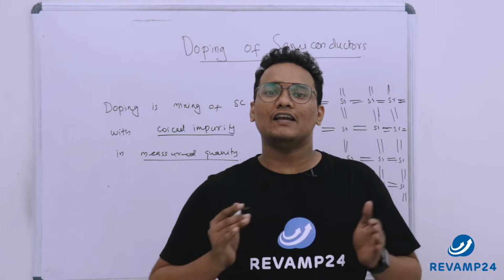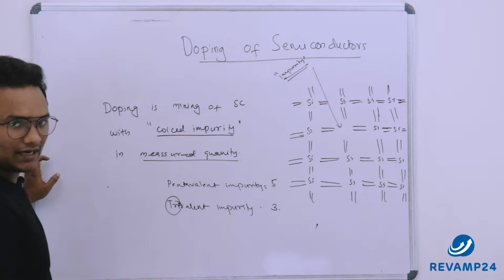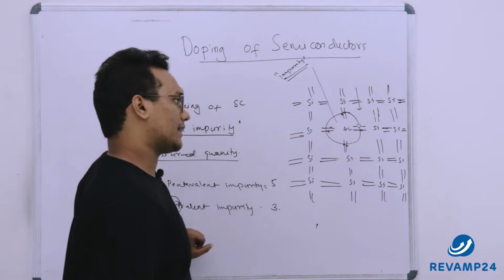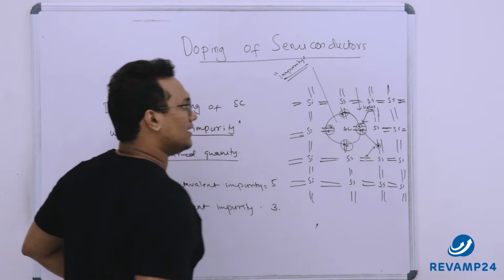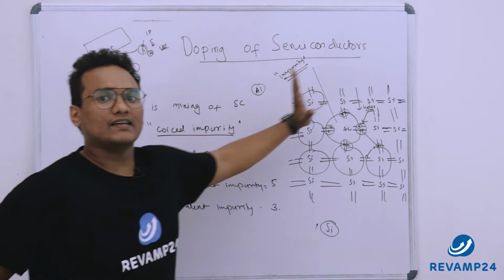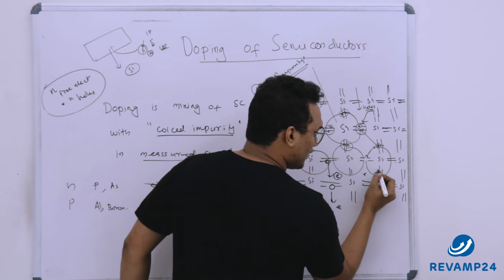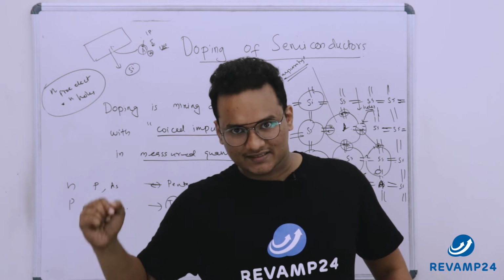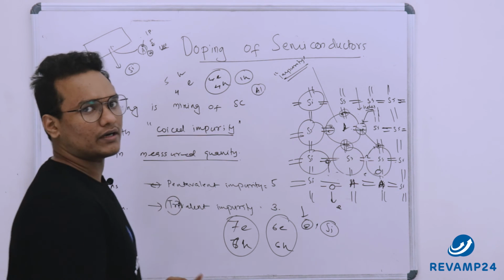Doping Of Semiconductors || Class 12 || Physics || NCERT|| CBSE || CUCET || VITEEE || KCET